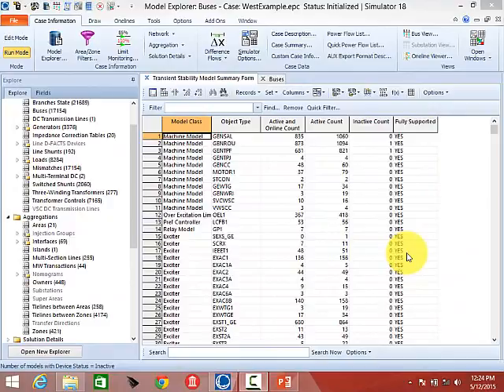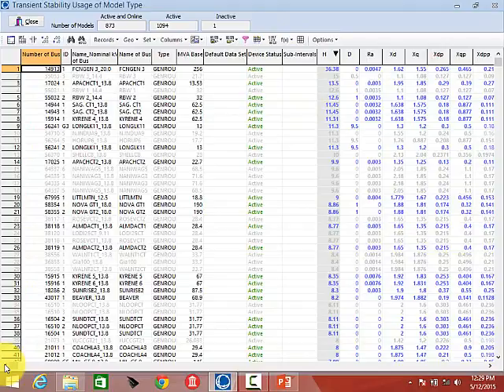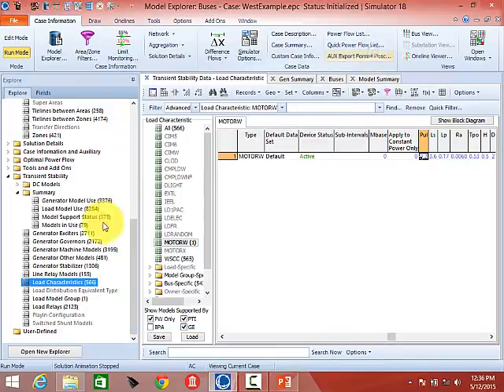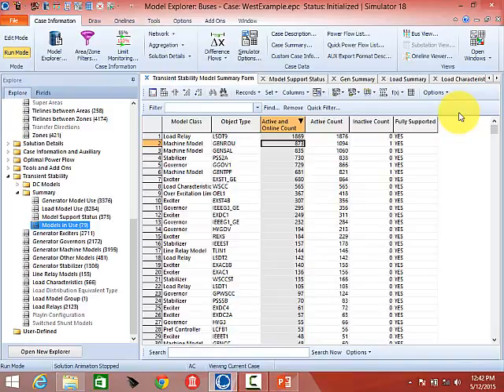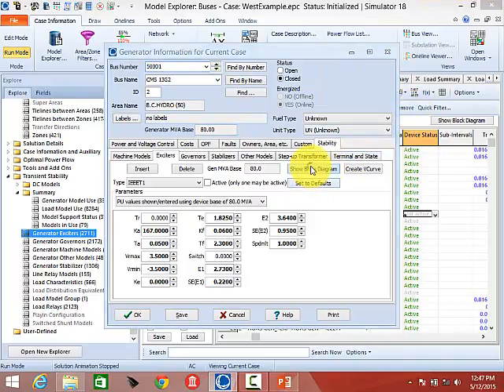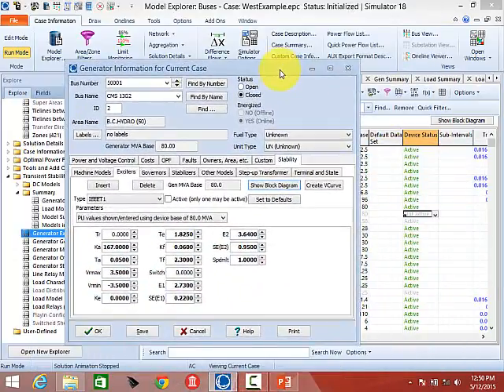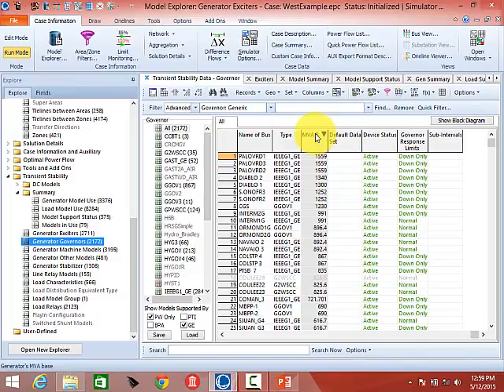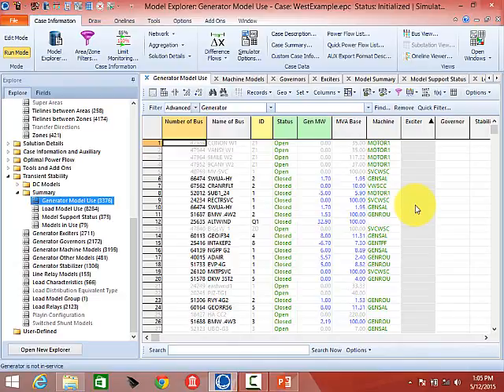T2: Transient Stability Data Management Part 2 of 2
Generator Models, Load Models, Model Explorer, interchange with DYD or DYR files, GENCC models